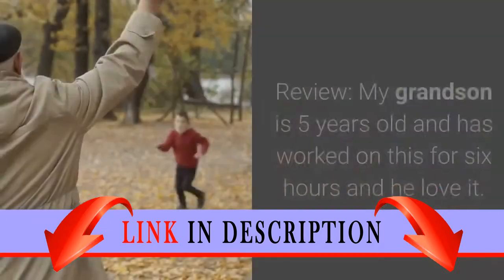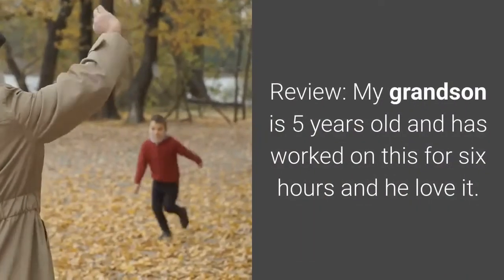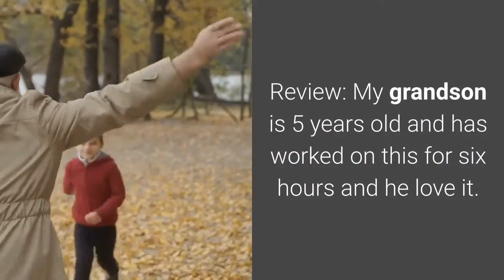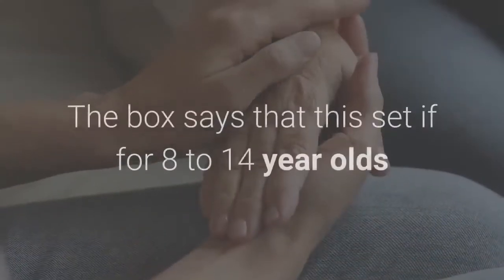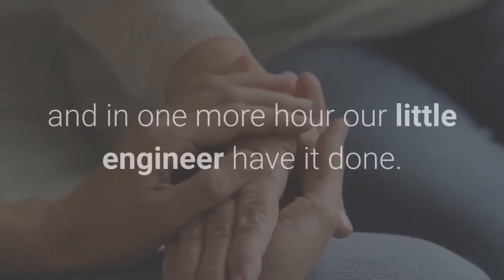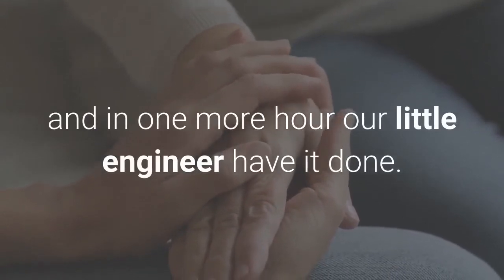LEGO NEXO KNIGHTS Aaron's X-bow 72005 Building Kit (569 Piece)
Build Aaron’s X-bow featuring a dropship model, rotating blades, crossbow and dual flick missiles.
Includes Aaron, Robin and VanByter No. 307 knights figures plus a CyberByter figure.
Aaron’s X-bow measures over 3” (9cm) high, 12” (33cm) long and 16” (41cm) wide.
569 pieces – Knights toy for boys and girls between the ages of 8 and 14.Launch an attack on VanByter No. 307 and the CyberByter with LEGO NEXO KNIGHTS 72005 Aaron’s X-bow, featuring rotating blades, crossbow and dual flick missiles. Use the X-bow’s dropship function to release Robin’s Knight Raider featuring dual stud shooters, and then rescue him from the battlefield for a speedy escape. This fun toy for kids includes 3 minifigures, a CyberByter figure and 3 scannable shields. Review:
  My grandson is 5 years old and has worked on this for six hours and he love it. The box says that this set if for 8 to 14 year olds and in one more hour our little engineer have it done.